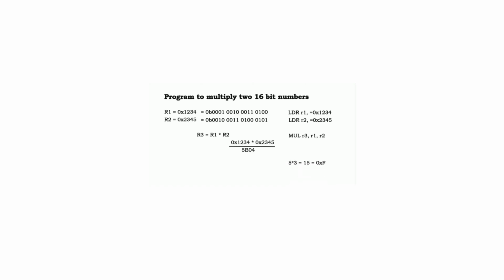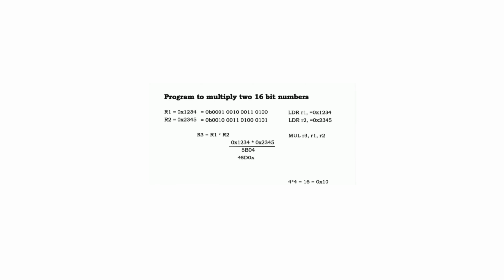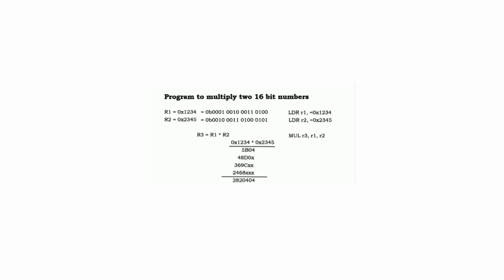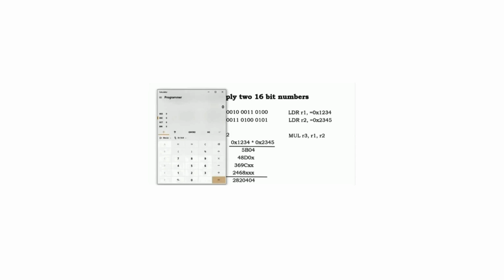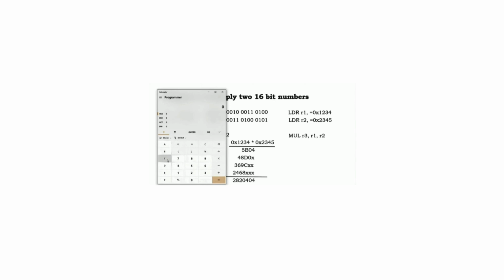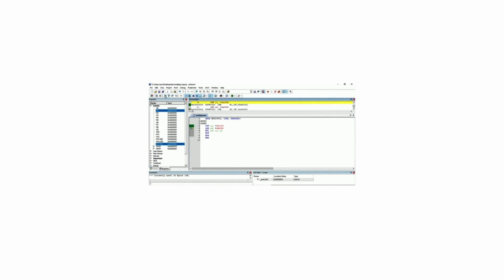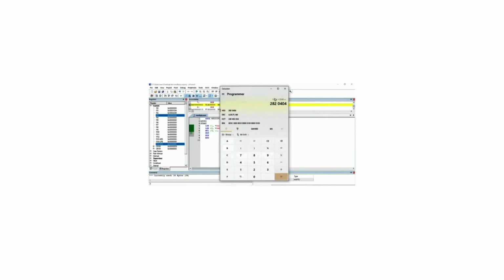2. WAP to multiply two 16 bit numbers, Embedded System Design BEC601, ECE, RIT-Hassan